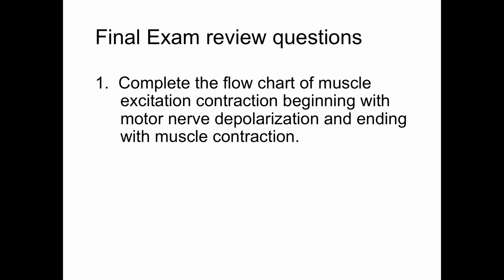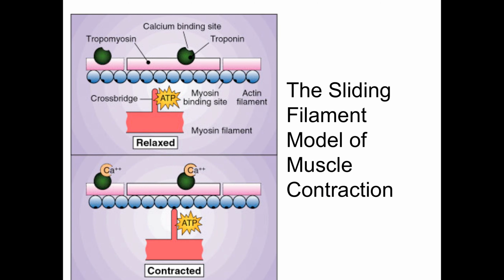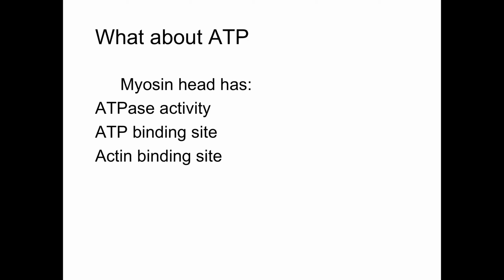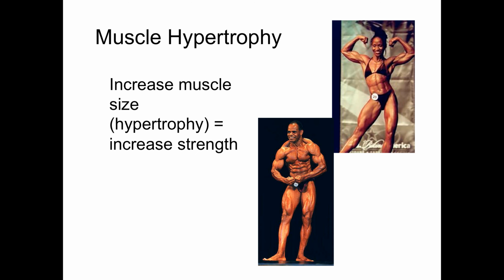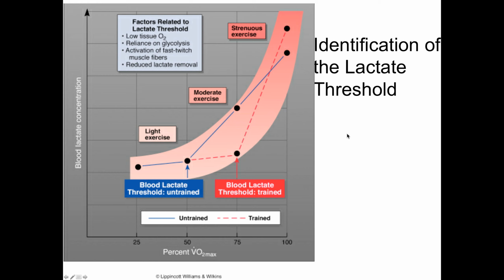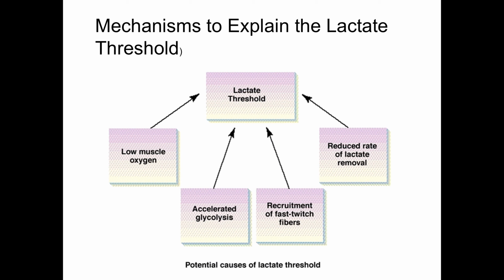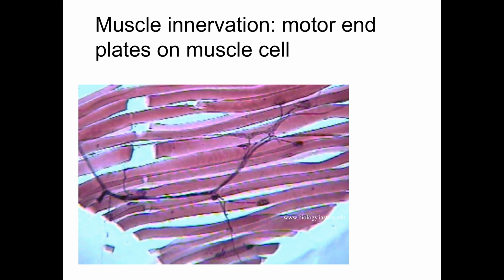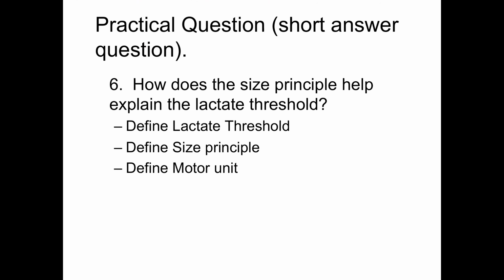final review questions